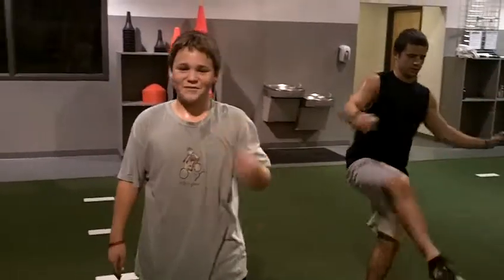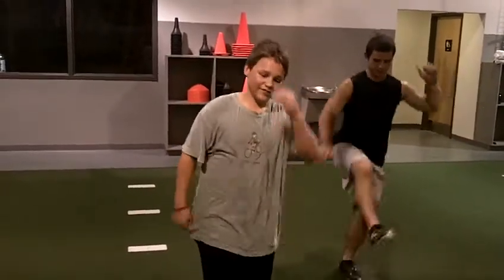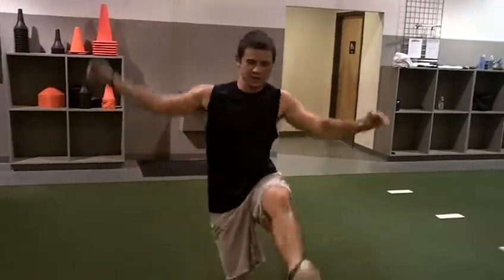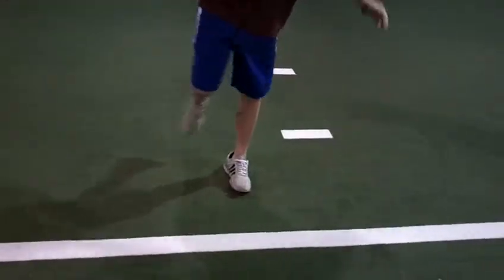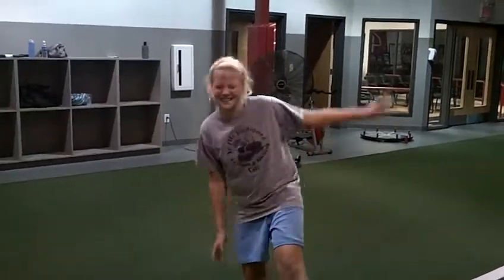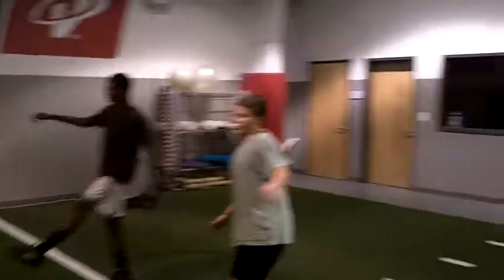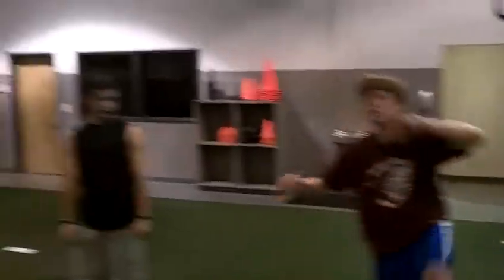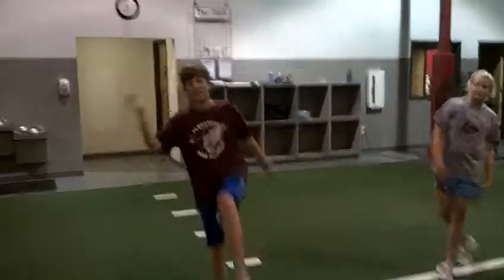VSP MTP Developmental 2 ABC Balance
Balance exercise that works every portion of the lower body and promotes overall balance...Try it yourself while you're reading this on your computer!